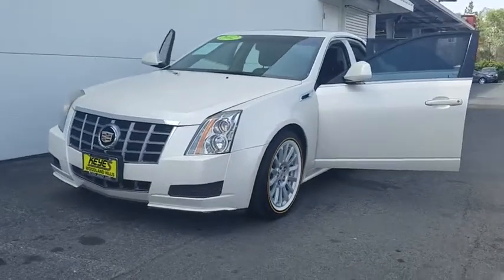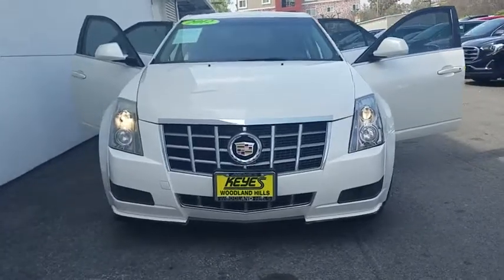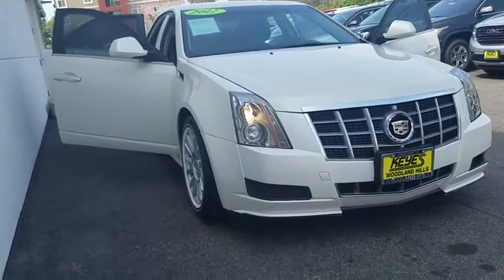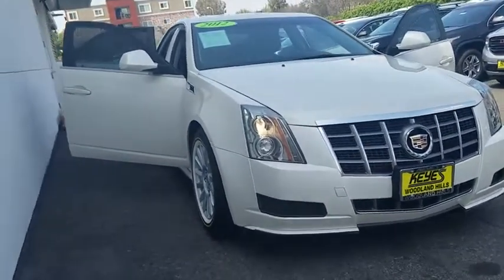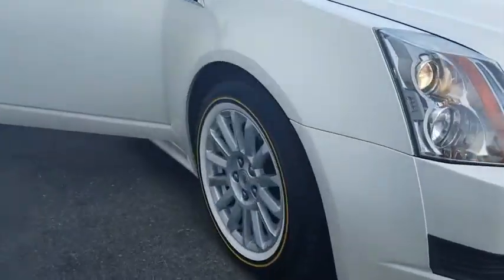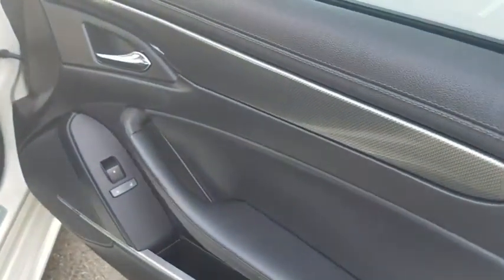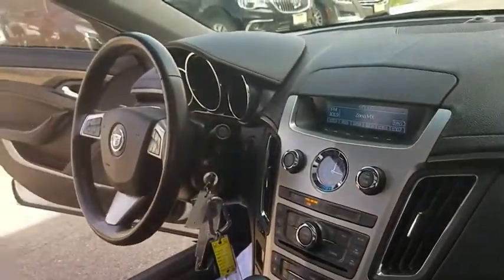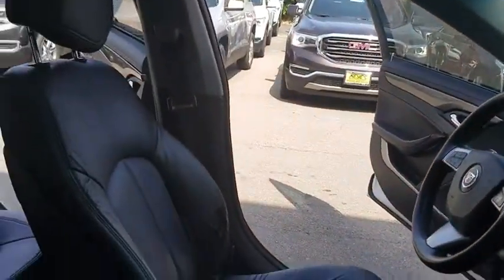2012 Cadillac CTS Sedan Los Angeles, Woodland Hills, Beverly Hills, Thousand Oaks, Van Nuys , CA 480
2012 Cadillac CTS Sedan
2012 Cadillac CTS Sedan Base - Stock#: 480032 - VIN#: 1G6DA5E54C0141550